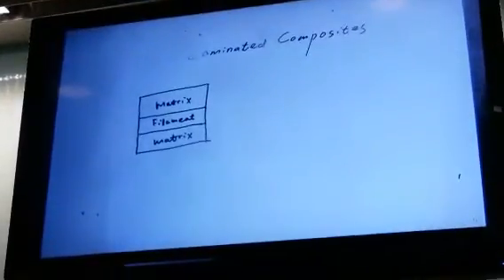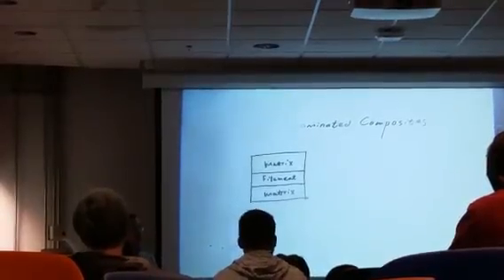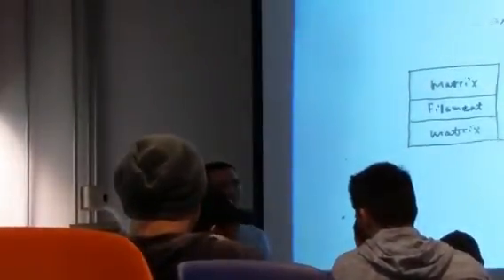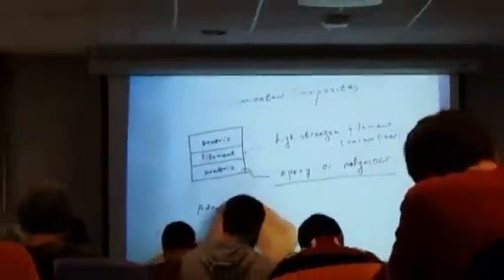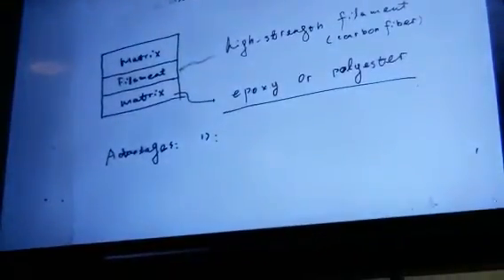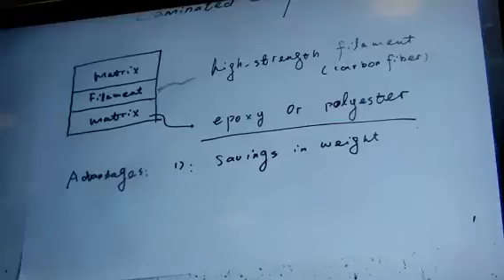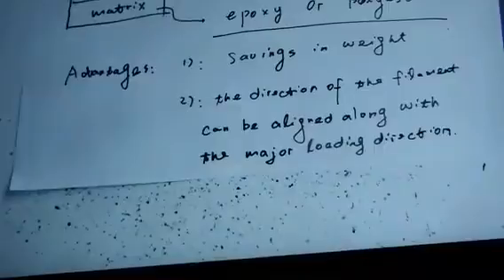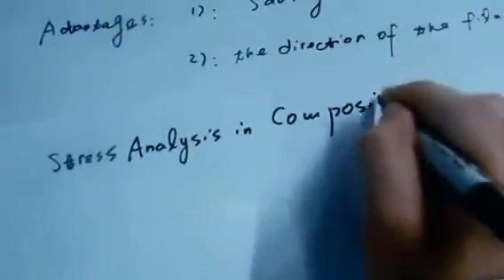Lecture 15 Flight Structures 2/4/2016 pt1-1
Recorded on 03/04/2016 07:42 PM UTC by joeblinky
Live viewers: 3
Heart count: 5